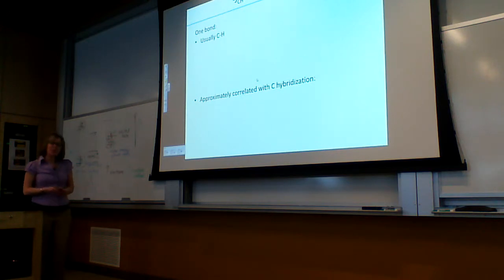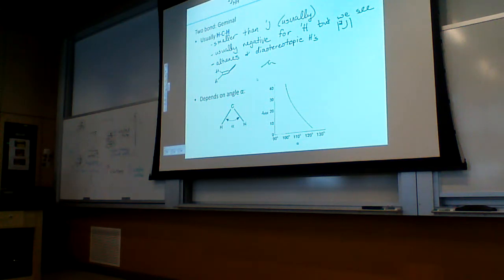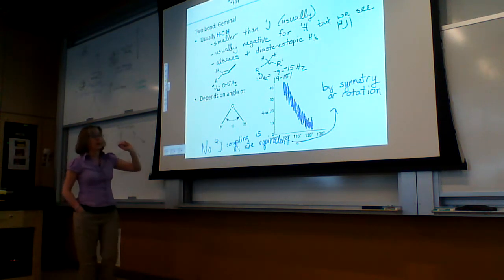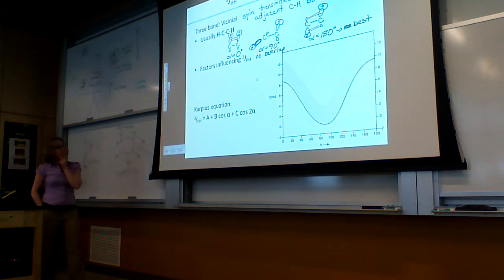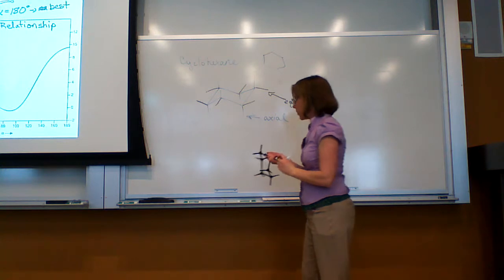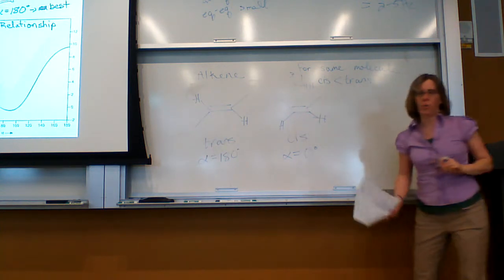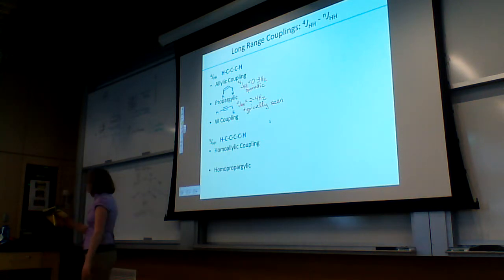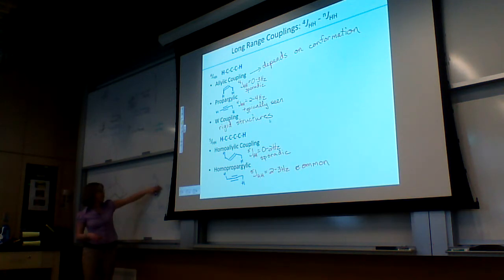Whitworth University Spectroscopic Analysis-- 4/11/14